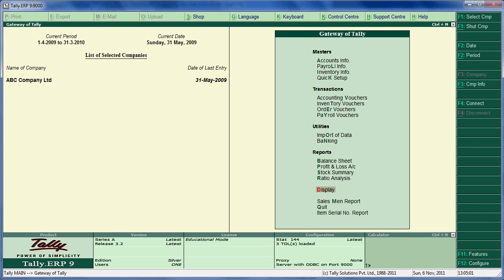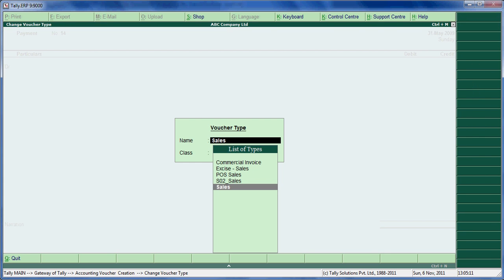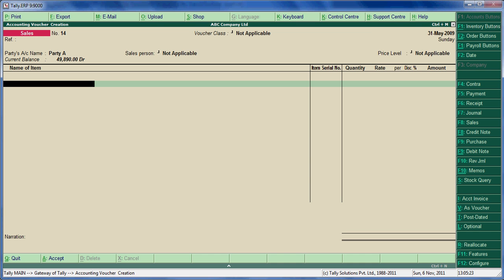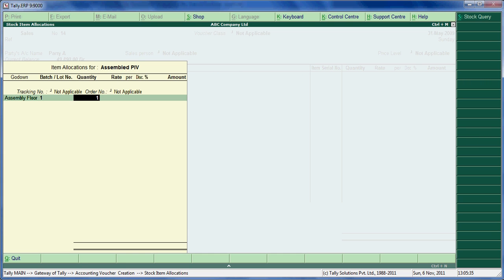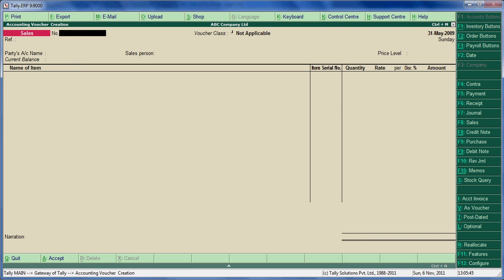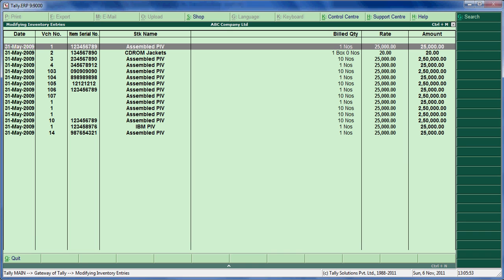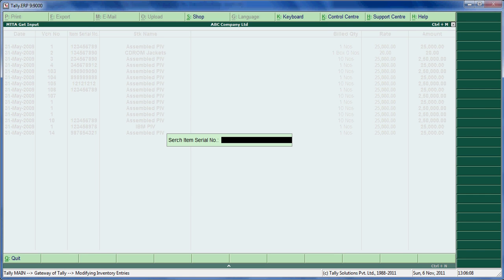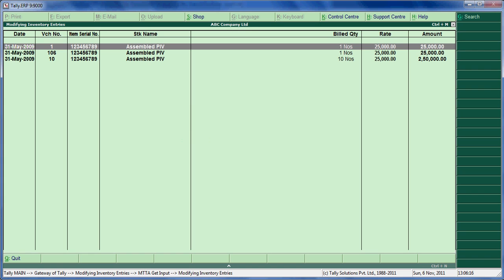Item Serial No. Serch report.avi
This is very useful for Tally User.
It gives Item No. Report and Search Also.